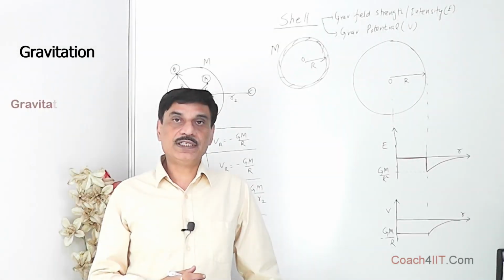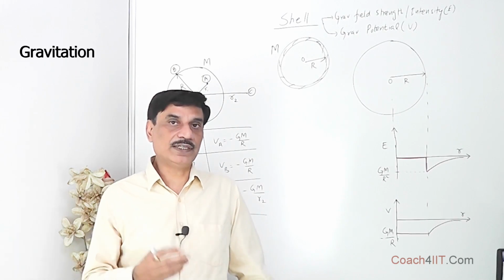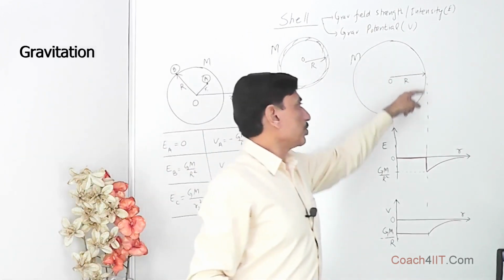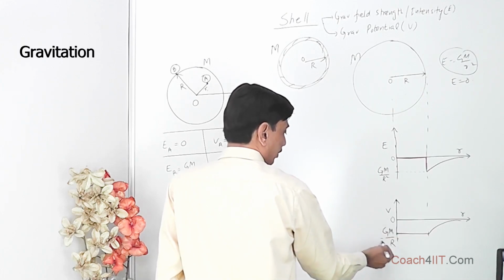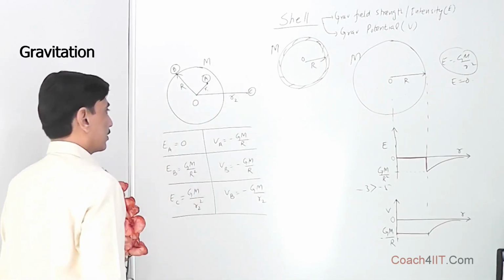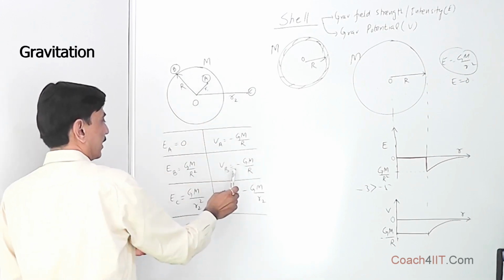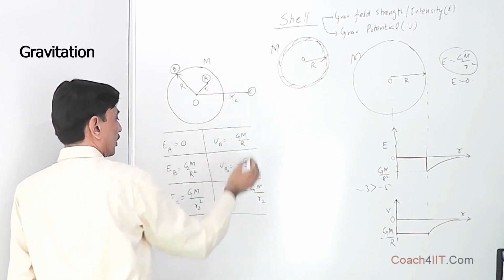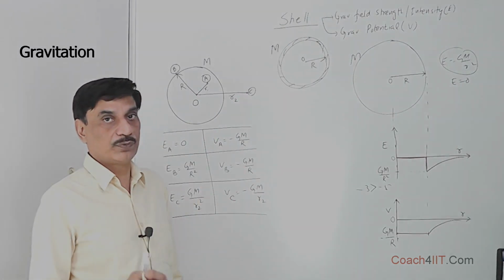17. Thin Shell - Gravitational Potential & Intensity